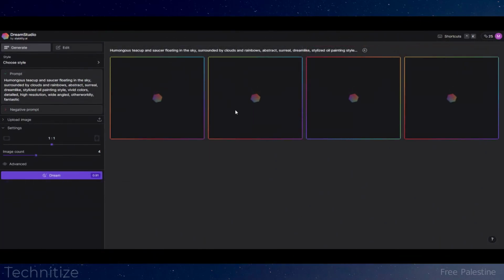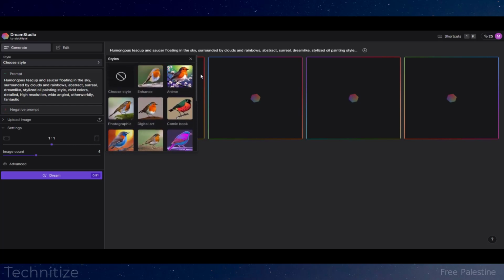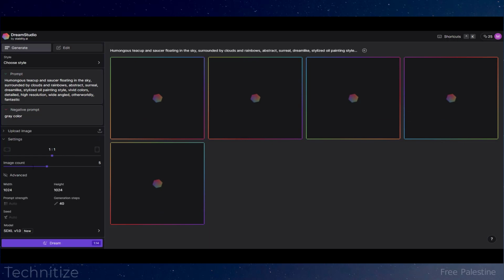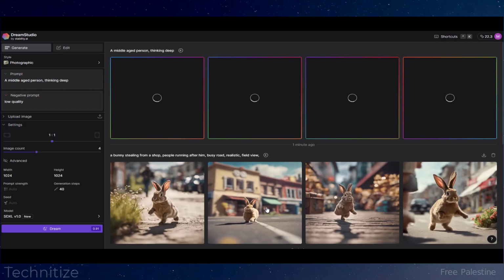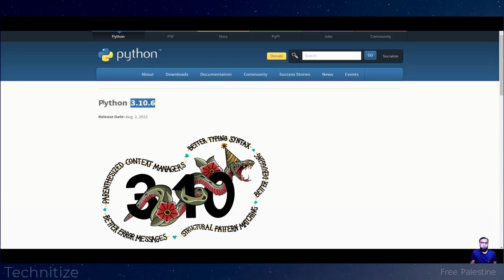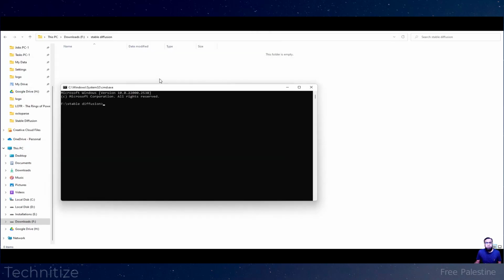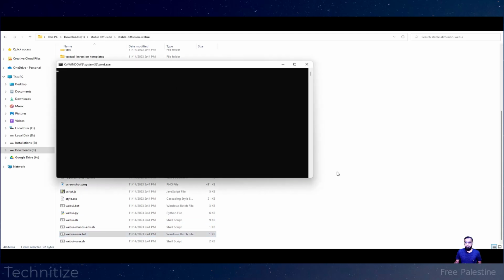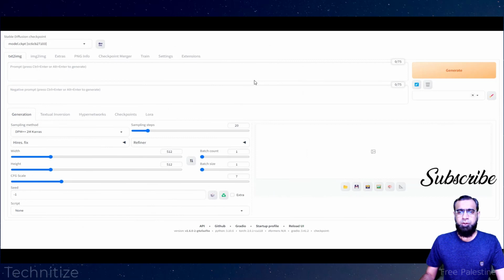Stable Diffusion Tutorial | How to make money online | Dreamstudio hugging face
In this stable diffusion tutorial, we shall delve into how to use stable diffusion and hugging face for AI image generation. Our focus will be on mastering dreamstudio ai and understanding freepik or Shutterstock how to make money online as a Shutterstock contributor or freepik contribution. We will also explore how to make money online, including generating passive income as a Shutterstock contributor. Utilize AI tools such as Midjourney, Automatic1111, or Stable Diffusion XL, and employ prompt engineering to make money with AI, all while engaging in prompt ChatGPT interactions for seamless content creations. Hugging face is an online space, models and dataset provider for ai tools and ai art. Please note you may select other image repositories to make money online if Shutterstock do not approve images.

📍Timestamp📍
0:22 ai art
0:56 shutterstock how to make money
1:42 dreamstudio
3:55 prompt engineering
6:50 image generation
8:08 how to install stable diffusion on windows
8:15 stable diffusion requirements
8:23 download GIT
8:35 install python 3.10.6
9:32 how to install stable diffusion automatic1111

💠Related queries to help find this video
как установить stable diffusion
midjourney
digital marketing
ai tools
ai art
stable diffusion install
stable diffusion xl
automatic1111
how to install stable diffusion automatic1111
chatgpt prompts